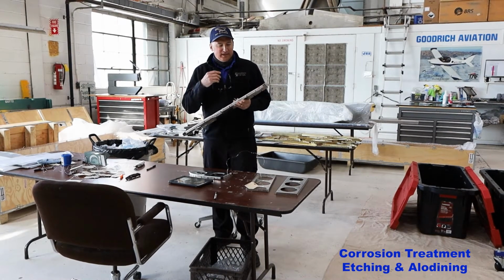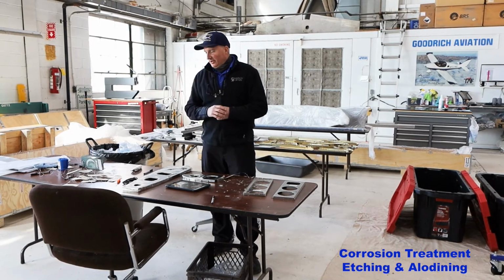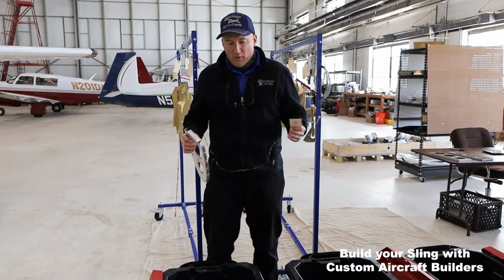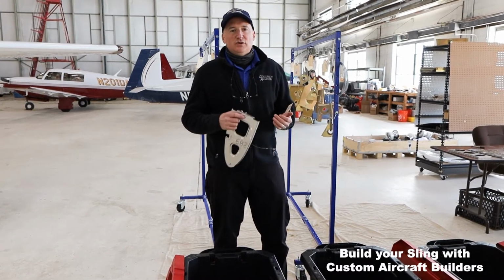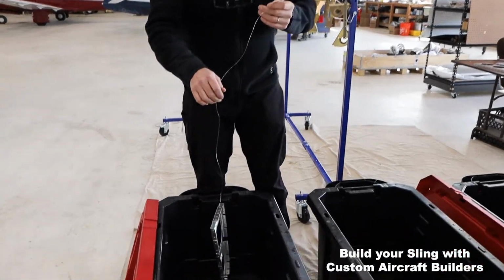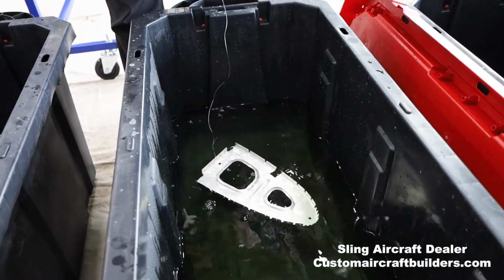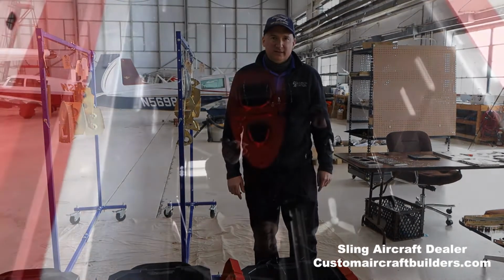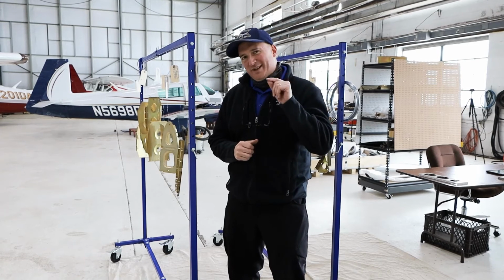Sling TSi Build - EP 2 Corrosion Treatment - Custom Aircraft Builders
Sling TSi "First Flight" begins the inventory and corrosion treatment process. Doug Goodrich of Custom Aircraft Builders describes the Bonderite etch and alodine process he is using.

Custom Aircraft Builders is a Sling Dealer and Build Center located at the Binghamton Regional Airport (BGM) in beautiful upstate NY.

You can request a Build Budget for the Sling TSi and HW by emailing Doug at . The Build Budget breaks down all the costs and the process for building a Sling TSi and High Wing (HW).

You can learn more about our services for certified aircraft, including Rotax engine service, and about our flight training program at:

Post-production video editing by Alison Goodrich.

Camera info:
I am a total video and photography novice so I chose a camera that had great automatic features so I can stay focused on building planes and not on fussing with a camera.
Camera: Canon EOS RP
On camera mic: Boya MM1 Compact On Camera Shotgun
Tripod: Neewer
More cool camera stuff coming soon!